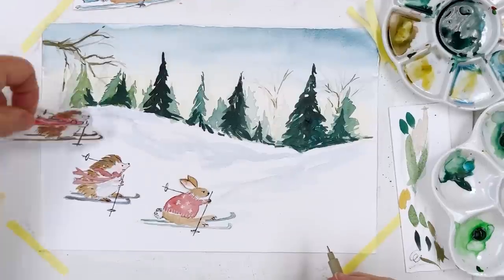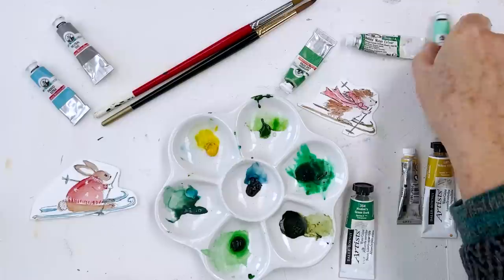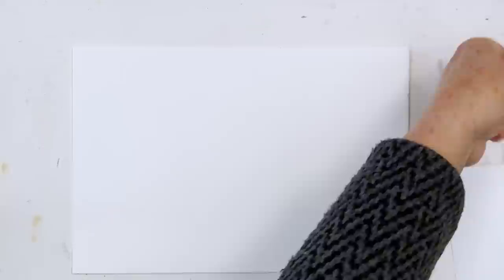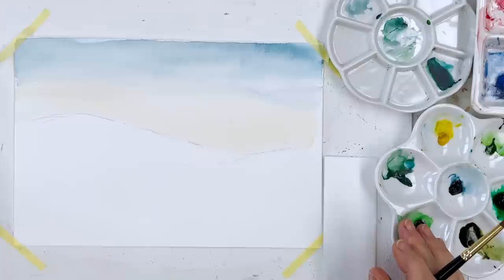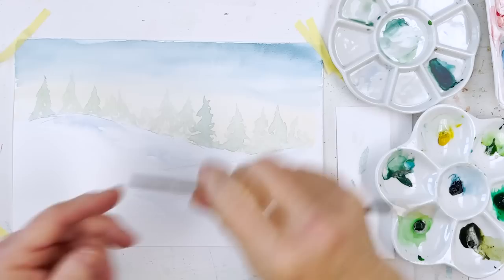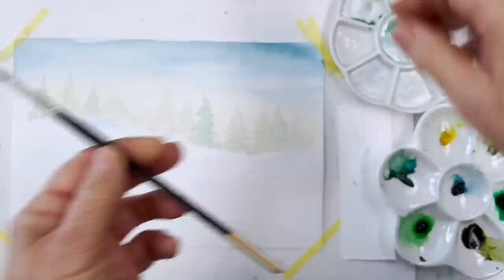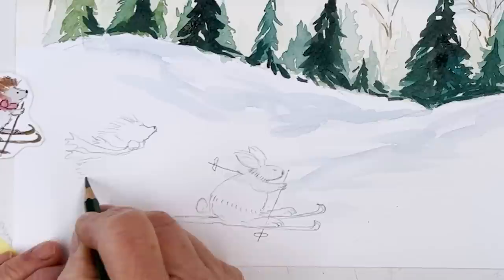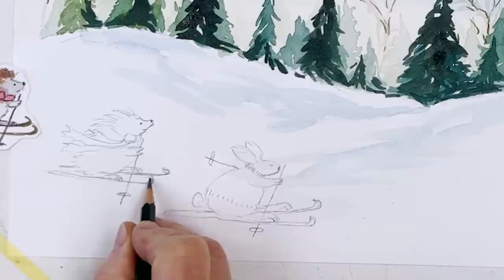Skiing Hedgehog & Rabbit in Winter Wonderland of Watercolor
Have fun learning how to paint a simple snowy landscape and finish it off with your own little critters - you can get a downloadable sketch of this painting from dianeantone.com free of charge if you prefer not to draw your own. Design based on Leisure Painter article.

Materials:

Bockingford 140lb NOT watercolor paper

Large and small round brushes

00:00 Introduction
00:34 Today's painting subject
01:08 How to mix good greens in watercolor
04:04 Paper choice - Bockingford sheets
05:08 Painting the sky
08:22 Painting the first layer of fir trees and snow
12:19 Painting in some deciduous trees
15:34 Painting the second layer of trees and snow
24:17 A great tip for designing your composition
25:48 Drawing the rabbit
27:48 Drawing the hedgehog
28:51 Some other animal ideas
29:27 Painting the rabbit and hedgehog
33:02 Adding details to the animals with fineliner
35:15 Adding snow by spattering white paint
37:15 Trying out adding another tree
38:40 The final painting with a larger tree added

SUPPLIES

Want more Christmas inspiration?
Here's a COMPENDIUM OF CHRISTMAS FUN!

FAVOURITE SUPPLIERS